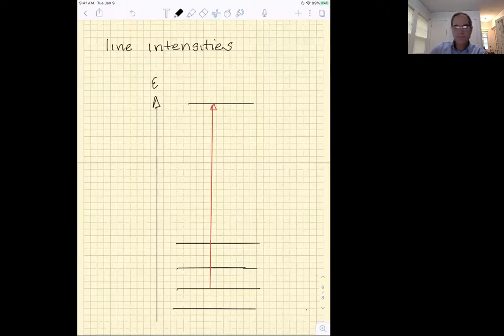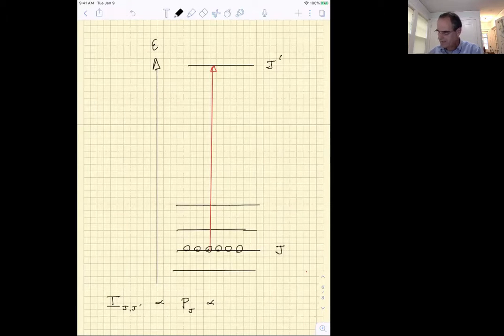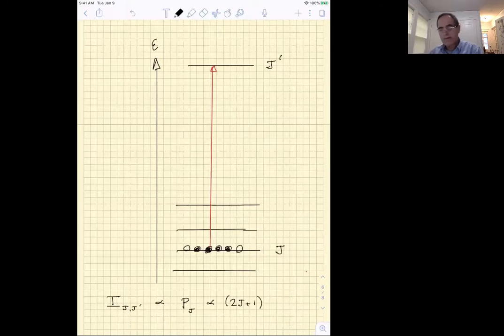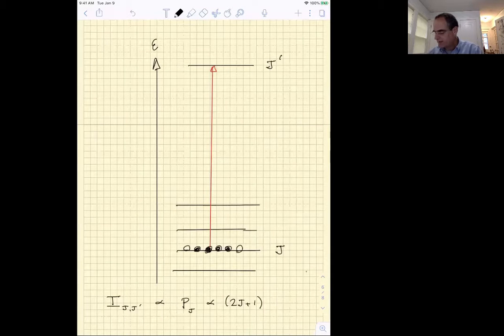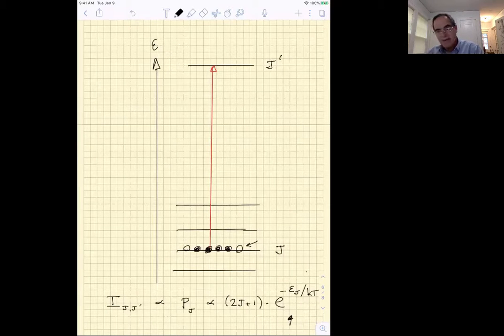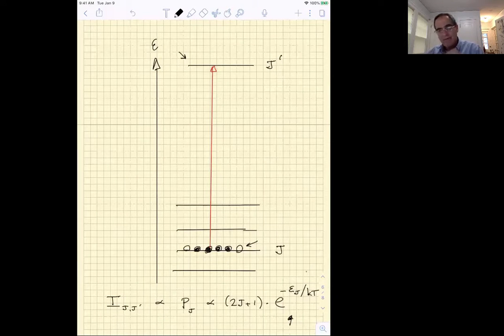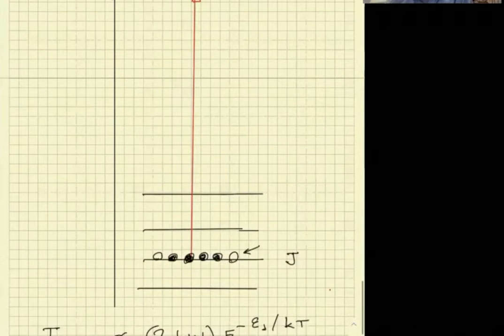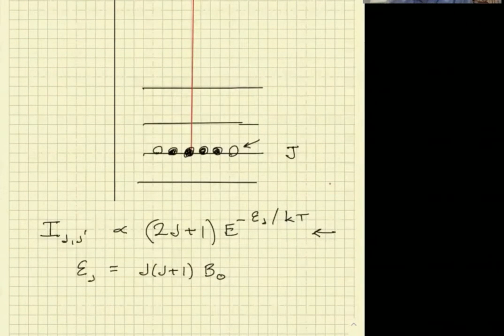Q Rotor theory 5 line intensities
Quantum Rotor:
Theory of Line Intensities